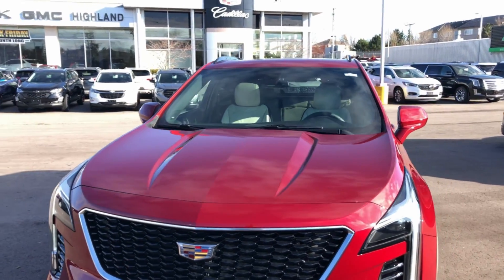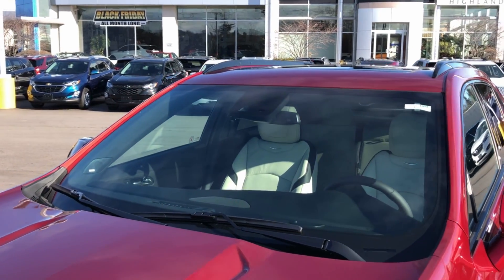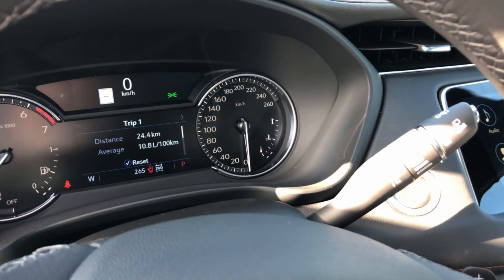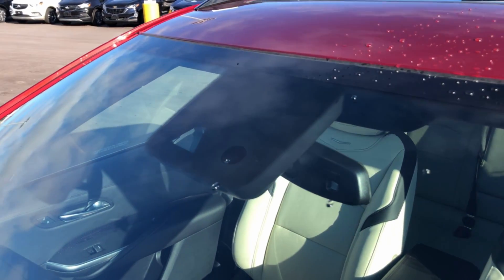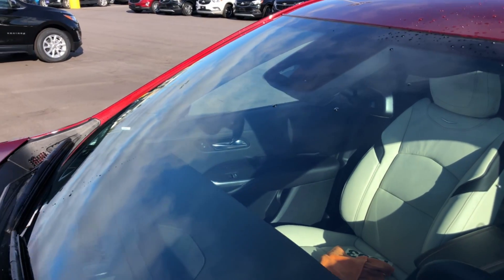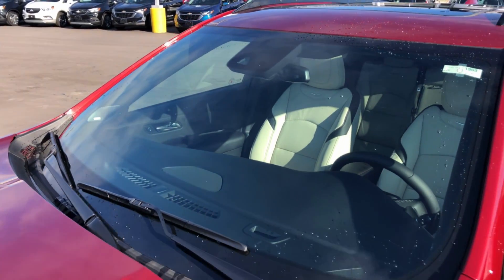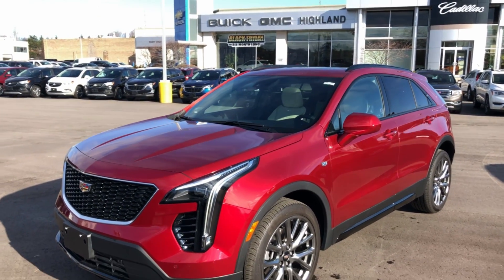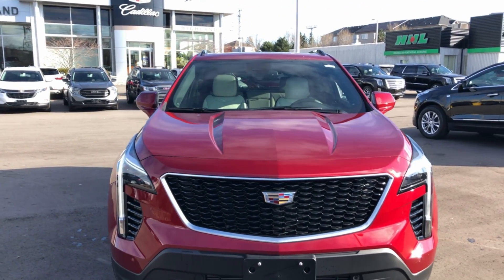How does rain sense work?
Highland GM shows you how rain sense technology works